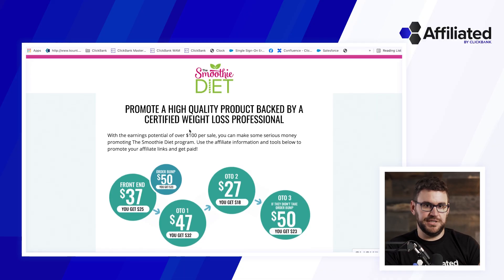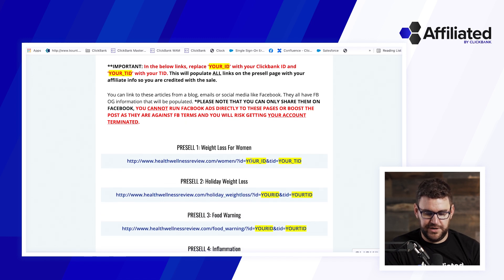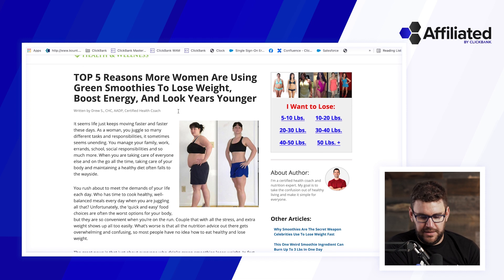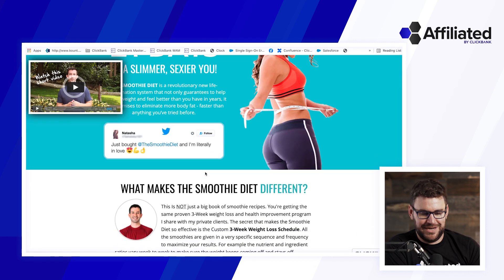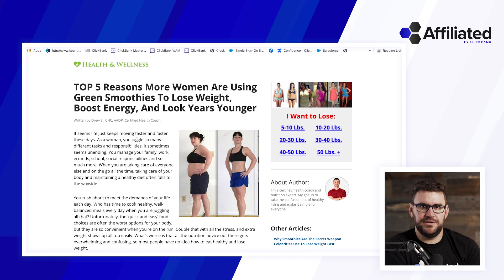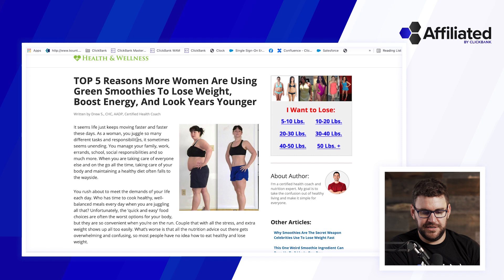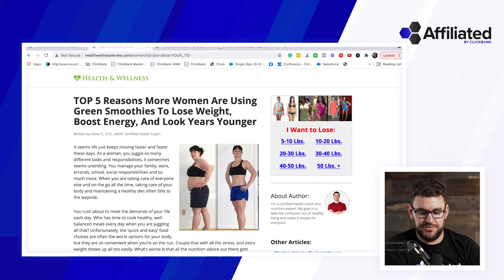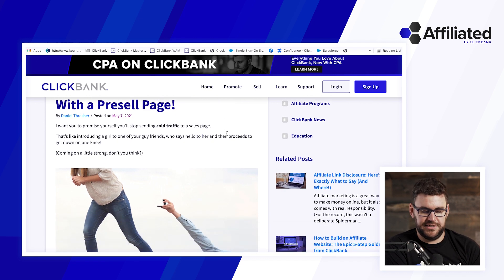Affiliate Marketing Websites - Bridge Page vs Landing Page - Affiliate Marketing Tutorial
Here, we describe the difference between a bridge page and a landing page, and why you should start making a distinction between the two in your affiliate marketing efforts. Listen to our weekly podcast to learn how 7-figure businesses have scaled their affiliate programs ▸

Sign up for a FREE ClickBank account and start making money online today ▸

For in-depth affiliate marketing strategies and tactics, check out our education platform ▸

Your traffic isn't always ready to jump straight into a sales page. They might need something to warm them up (a bridge page) before being presented an offer (on a landing page).

🔥 LINKS 🔥

0:00 Intro
0:32 Differences between bridge pages and landing pages
1:36 Why use a bridge page?
2:56 Bridge page examples
5:32 Check out our blog to learn more
5:45 Outro